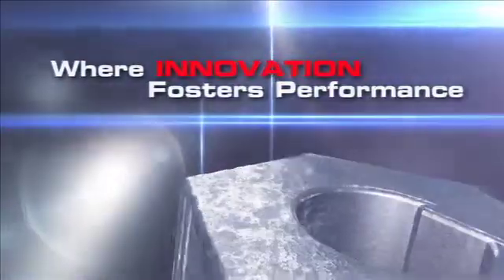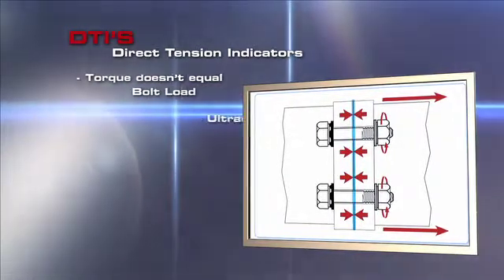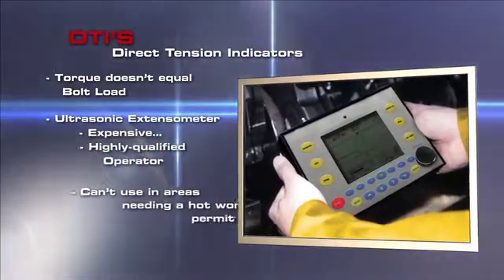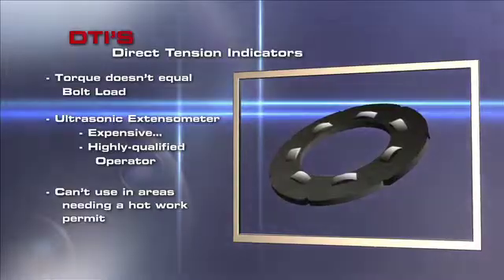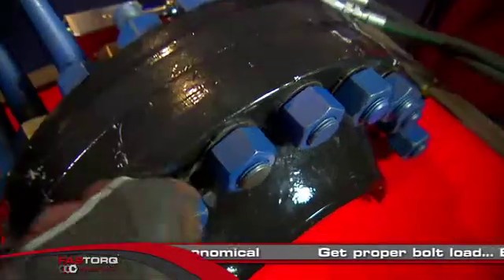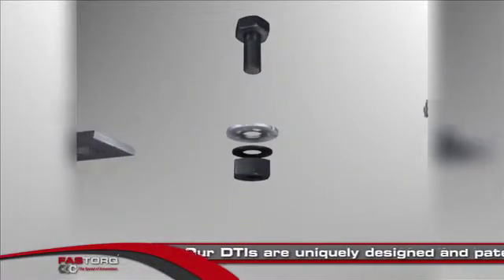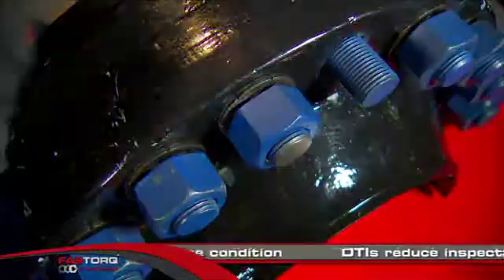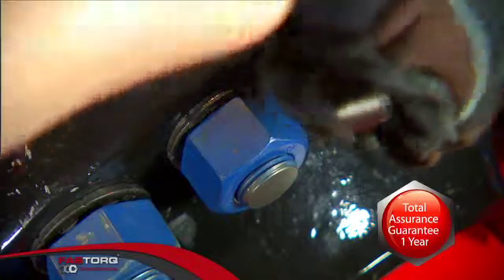Direct Tension Indicators (DTIs)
Torque does not equal bolt load. You can apply a tremendous amount of torque and have no idea what the resulting bolt load actually is. There is an easier, faster, smarter and less expensive way to measure your bolt load... on every single bolt you install. Every single time... Direct Tension Indicators.